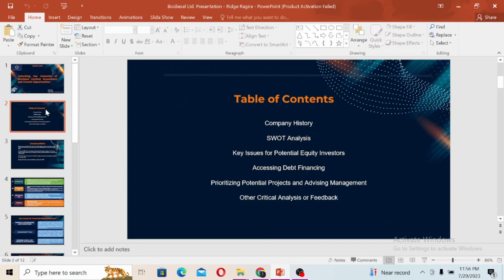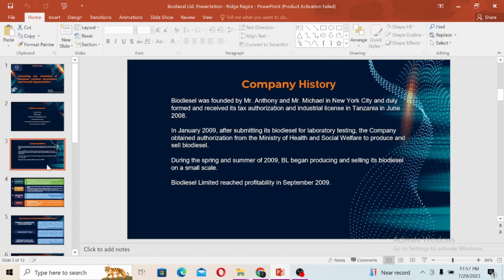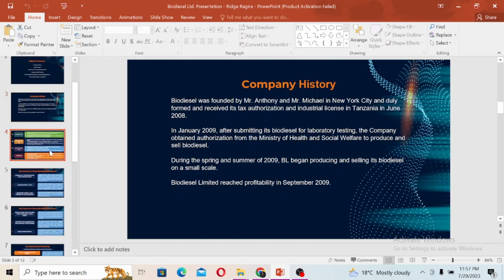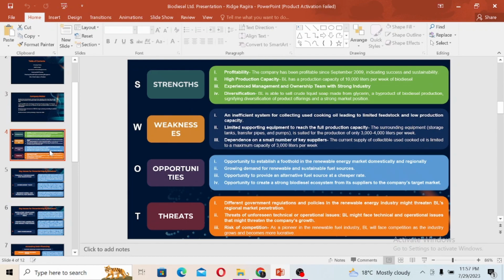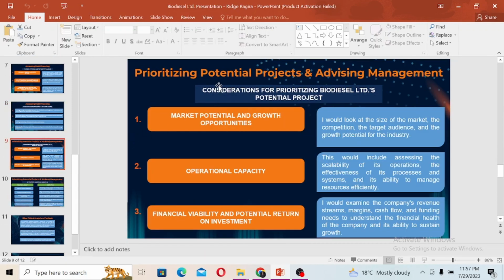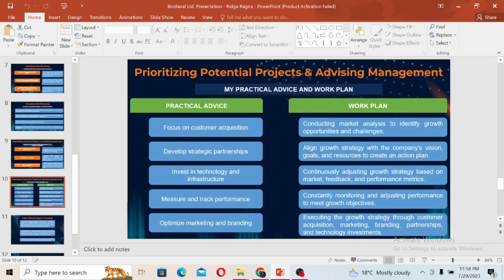Case Study Presentation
Let's present our case study.